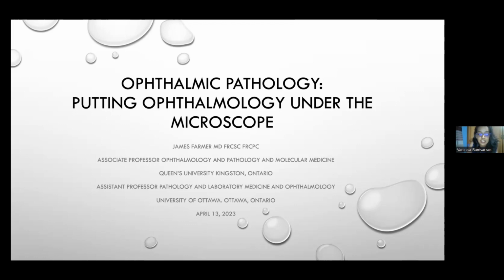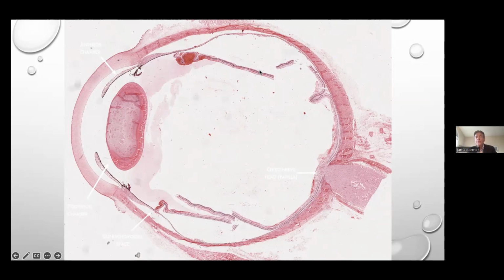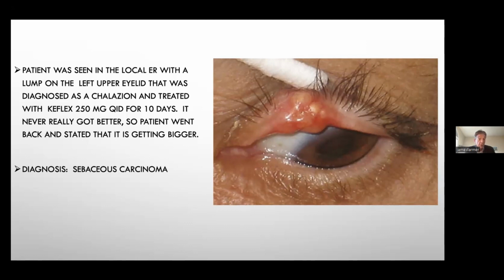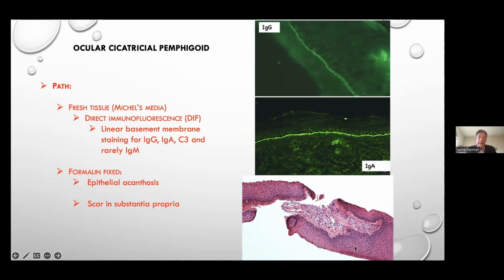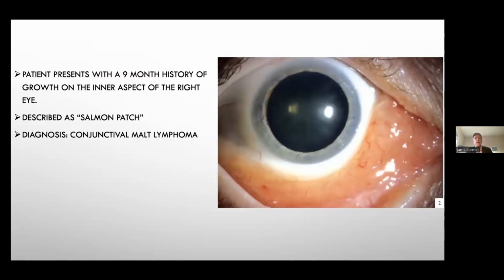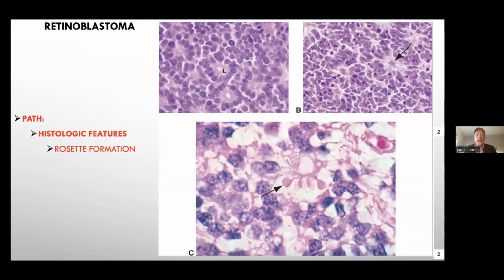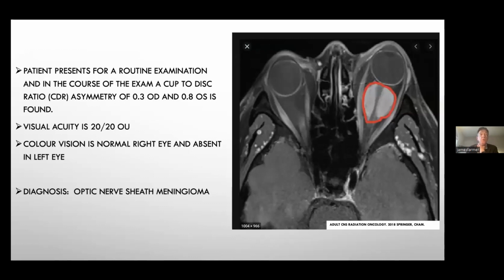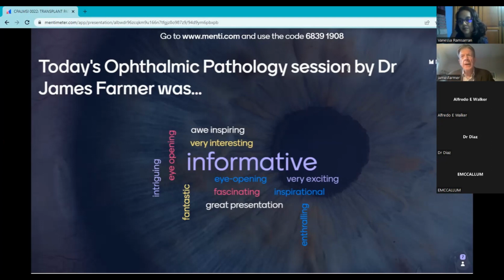CPALMSI 0023: Ophthalmic Pathology | Dr. James Farmer | 13/04/2023 | 6:00 PM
DATE: Thursday,
TIME: 6:00 p.m. (AST)
Platform: Zoom
Recording Software: Zoom
Featuring: Dr. James Farmer | Ophthalmic Pathology
More about our Feature Speaker
James Farmer MD FRCSC FRCPC Canadian board certified in Ophthalmology and double board certified (US and Canadian) in Anatomical Pathology, Adjunct Associate Professor, Department of Ophthalmology and Department of Molecular and Laboratory Medicine Queen's University;  Assistant Professor Department of Pathology and Laboratory Medicine  and  Department of the Ophthalmology University of Ottawa. Current President of the Canadian Ophthalmic Pathology Society and Ocular Pathology Section Editor, Canadian Journal of Ophthalmology.
ABOUT THE CLUB
Mission
To increase student’s awareness of and interest in pathology and laboratory medicine and foster relationships between Caribbean Medical students and experts in pathology and laboratory medicine through education, mentorship and research opportunities.
Aims
~To increase student's interest in and awareness of pathology and laboratory medicine.
~To increase student's understanding of pathology and laboratory medicine and the integral role of pathologists in all realms of medicine.
~To provide pre-clinical medical students with early exposure to pathology and laboratory medicine.
~To foster a relationship between Caribbean Medical students and experts in pathology and laboratory medicine via mentorship, shadowing, training and research opportunities.
~To highlight pathology and laboratory medicine in the Caribbean as a respected field.
Vision
The vision of The Pathology Club of UWI is to foster Caribbean medical student’s interest in pathology and laboratory medicine and provide support to those aspiring to specialize in pathology and laboratory medicine through mentorship, shadowing and research opportunities across the Medical Faculties of the St. Augustine, Mona and Cave Hill campuses.
A Production of The Pathology Club of UWI